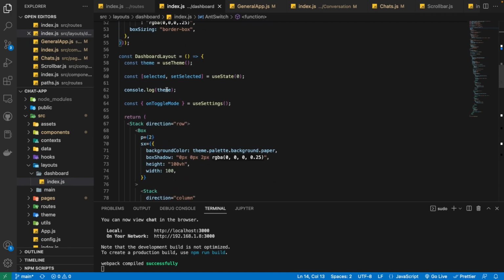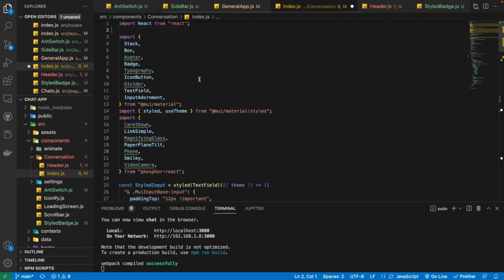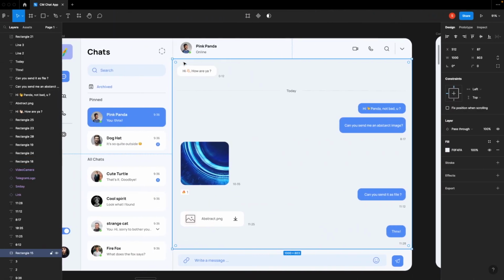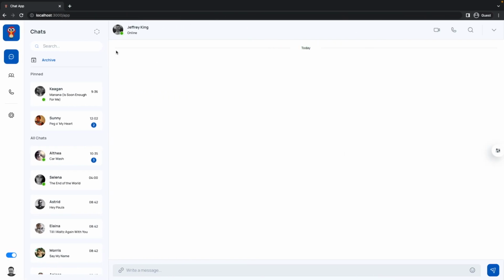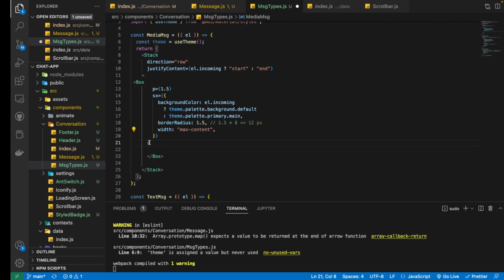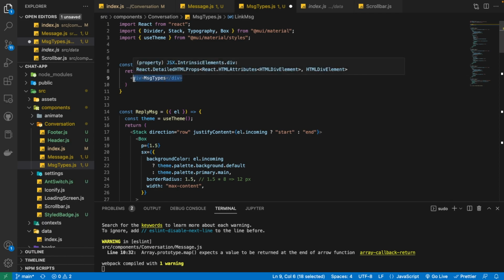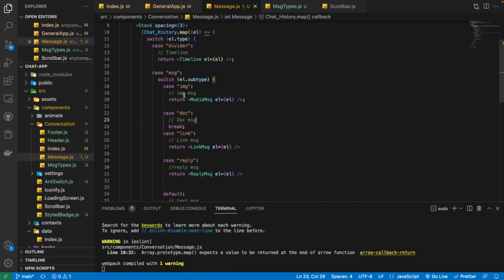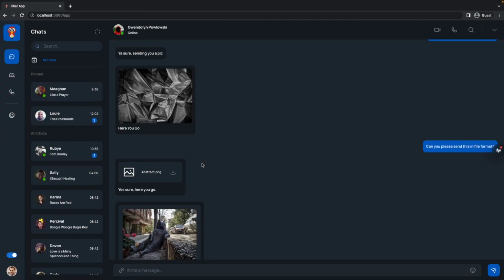Modern React Chat App Full Course - Part 4 | Build & Deploy Real World Application